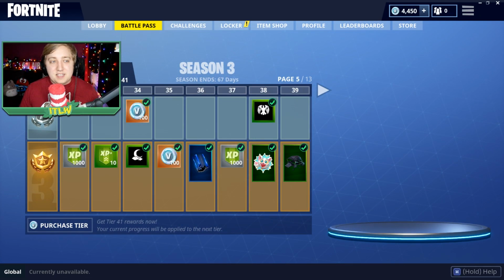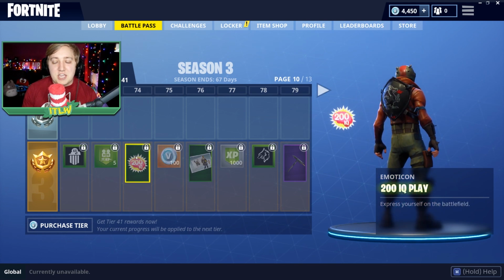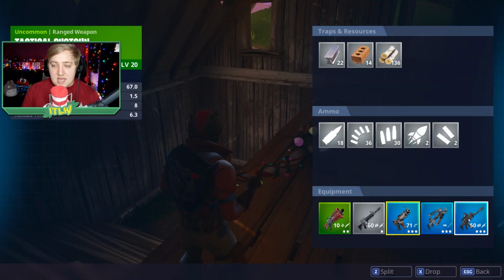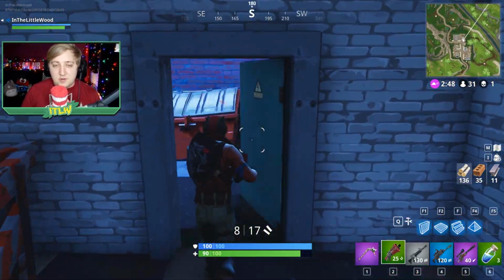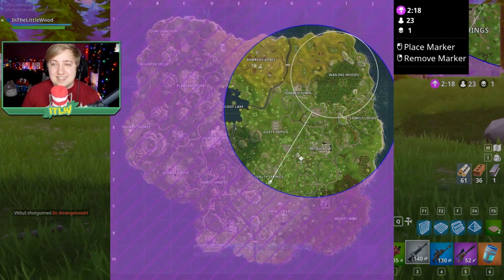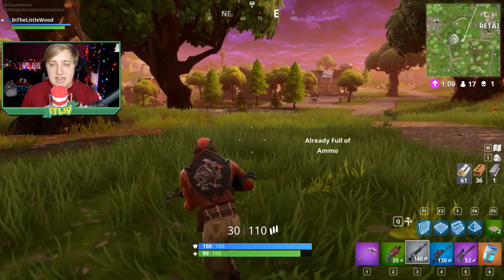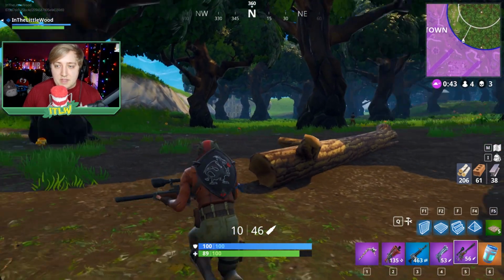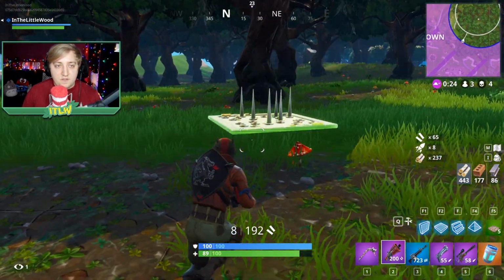NEW HAND CANNON + SEASON 3 BATTLE PASS - Fortnite: Battle Royale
Sorry about the framerate at times during this video, it was smooth as butter for me but the new recorder I tried out today obviously didn't agree.. Either way, WELCOME TO SEASON 3!

BYEEE! ^_^ x